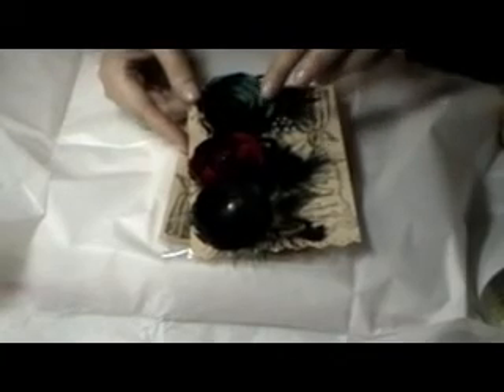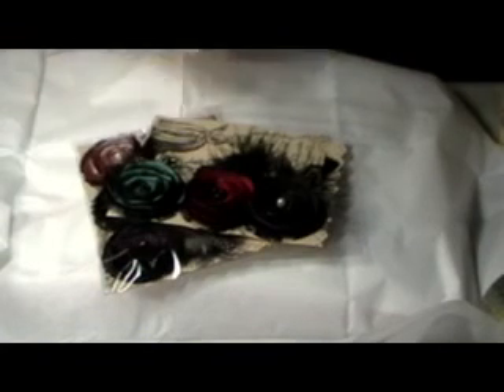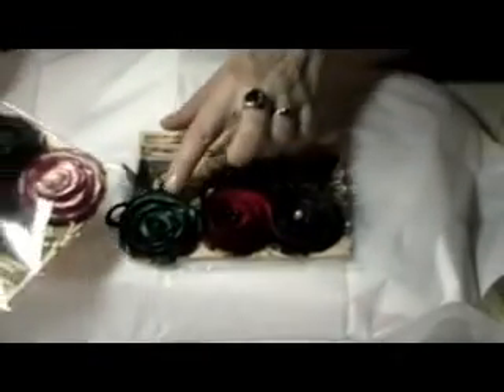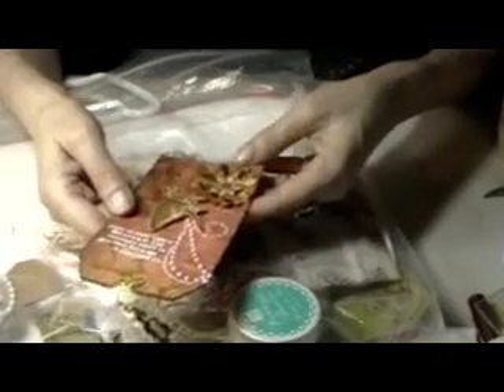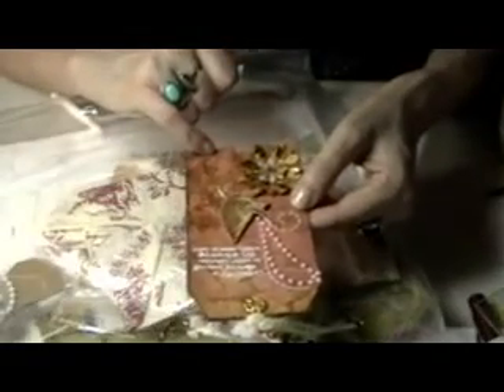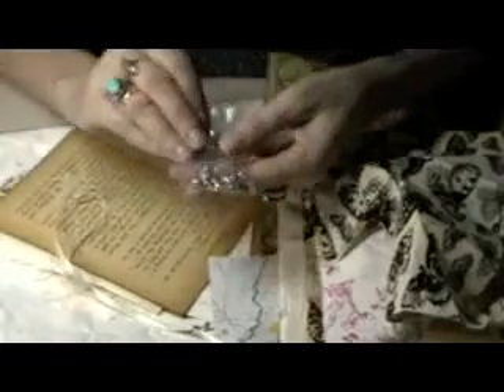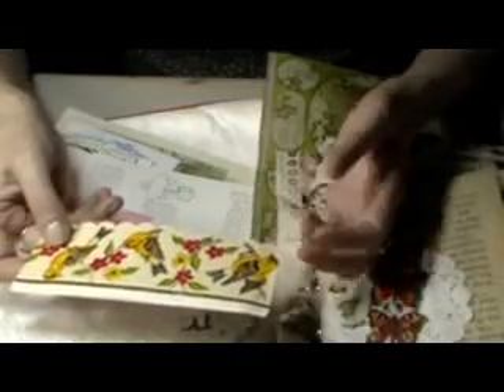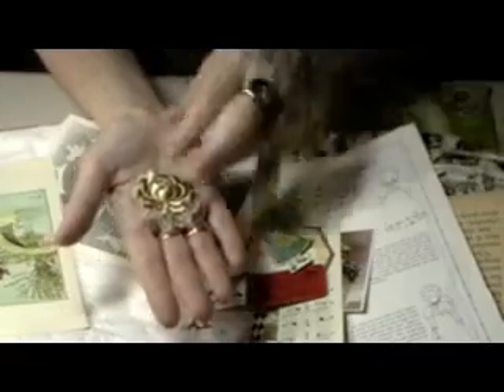Flowers from Arlene and Tag Swap with Margo!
First Swap..Happy to say! Swap with Margo and goodies for mix media projects. Hand made flowers I ordered from Arlene..check them out!